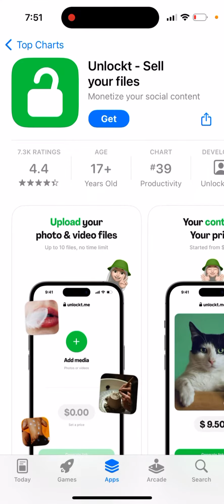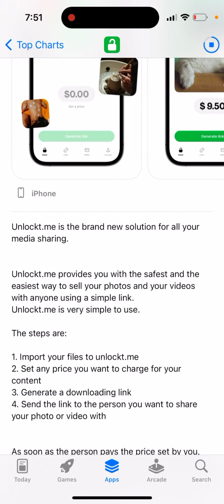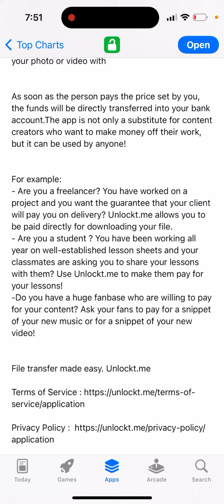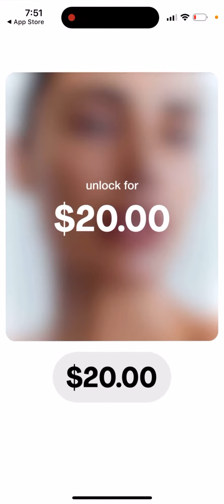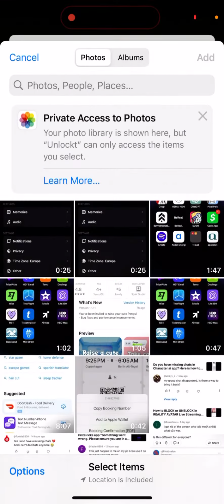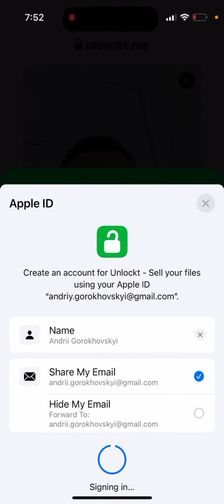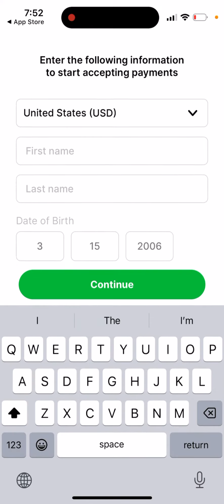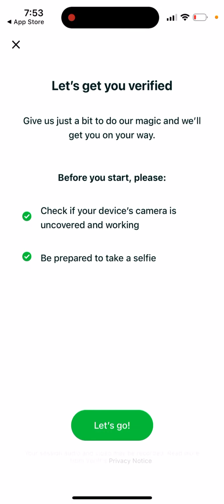Unlockt app - sell your files - how to use?